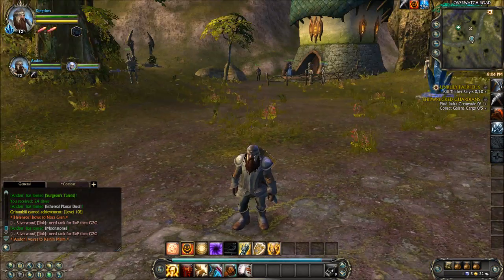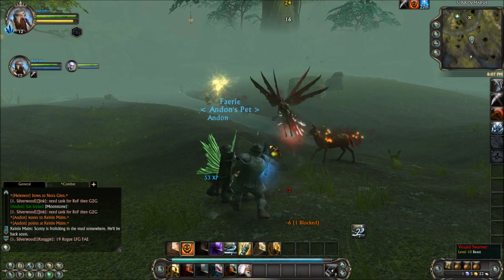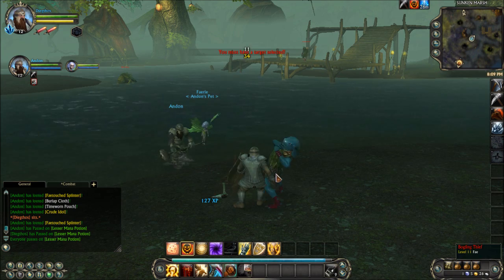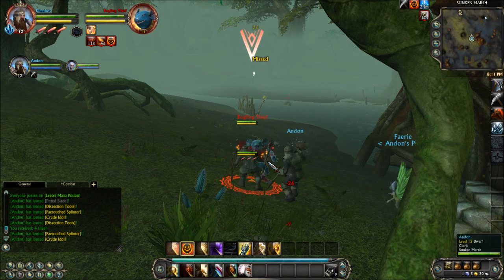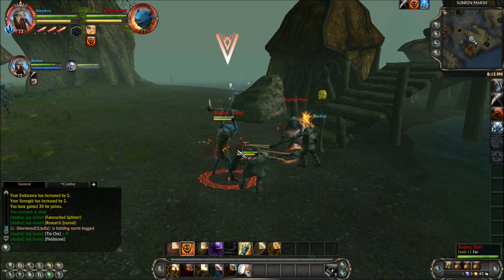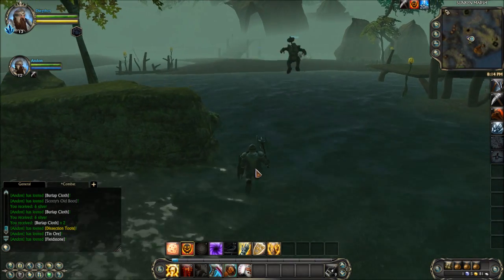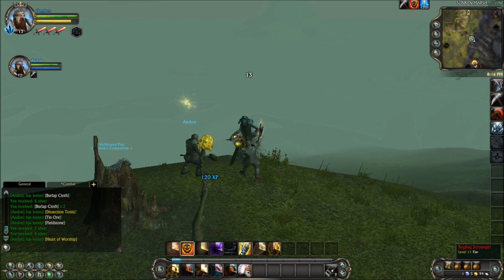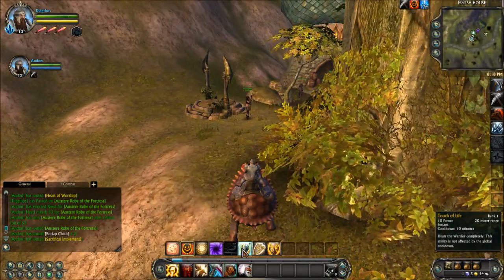RIFT: "BOGLING SWAMP" quest area: part 1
jake and dan runthrough the bogling swamp area with alot of laughs